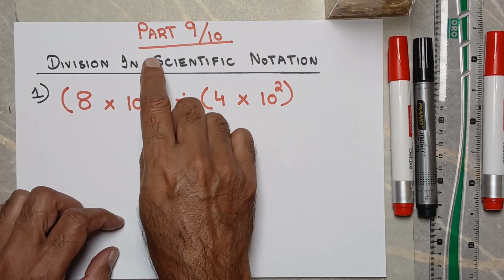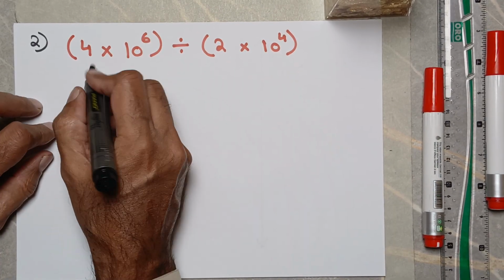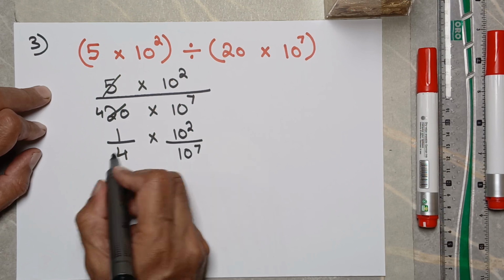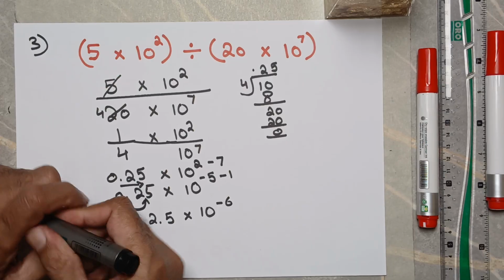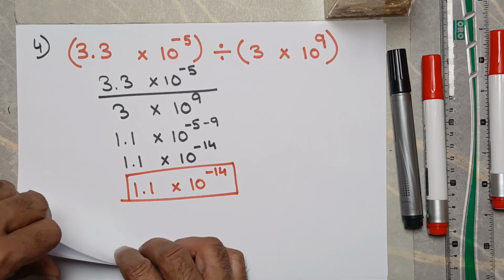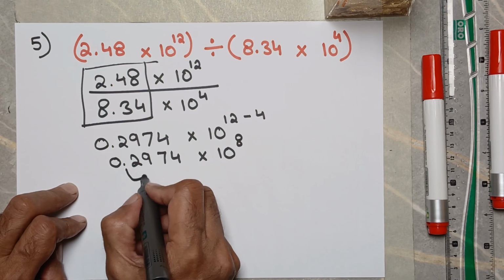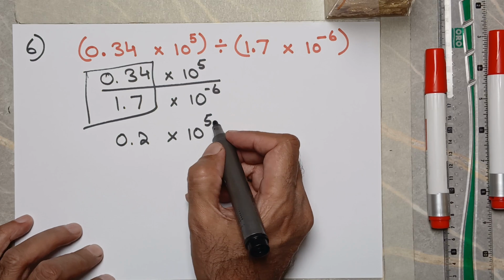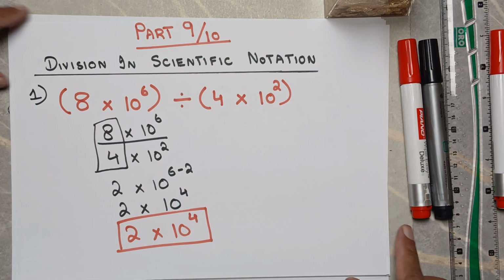Part 9/10 Division in Scientific Notation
Part 9 subpart 10 Division in Scientific Notation.
1) Division in scientific notation is performed by solving non exponential parts first.
2) Now move the denominator exponent towards the Numerator side.
3) If denominator exponent is negative then it will become positive when moved to Numerator side.
4) If Denominator exponent is positive then it will become negative when shifted towards Numerator side.
5) Short, easy 6 questions exercise.
6) For students who are preparing for GCSE, Cambridge, Mathematics Olympiads, O & A level students.
7) Also greatly helpful for Physics and Chemistry students.